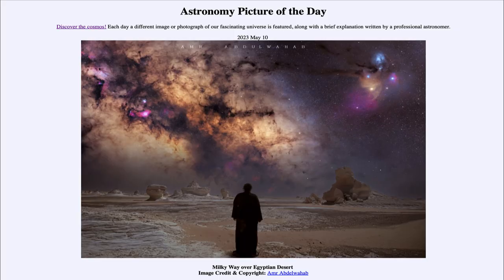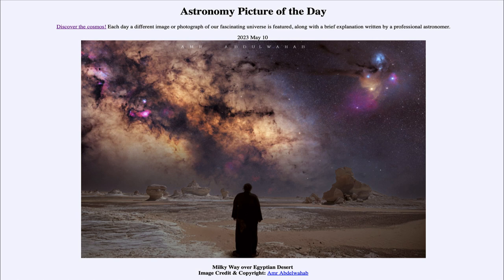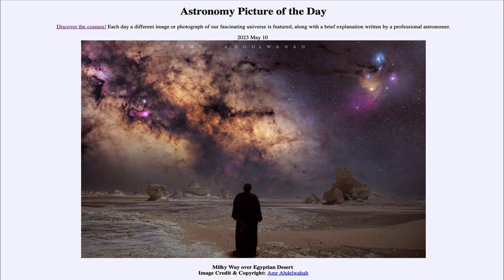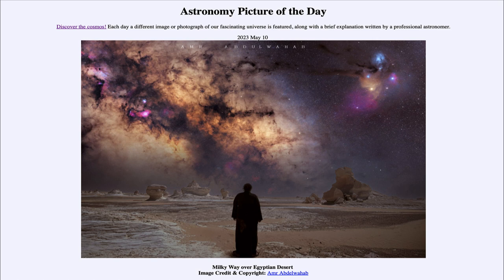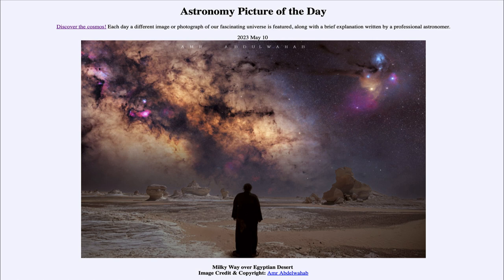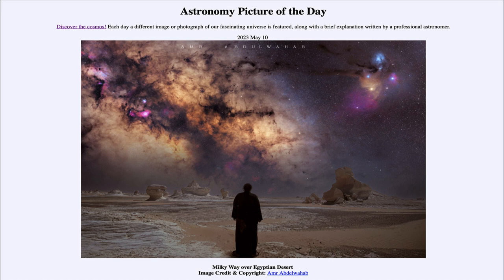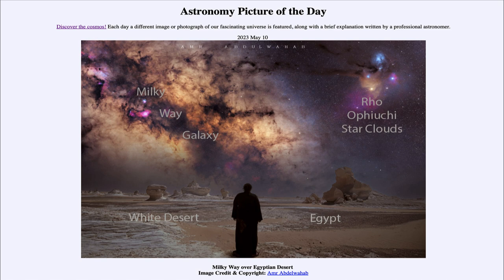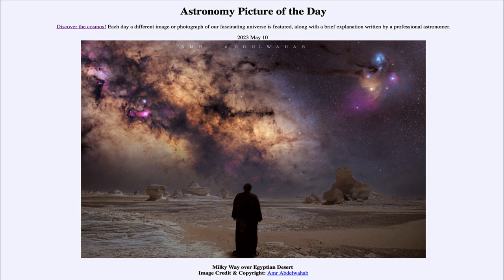2023 May 10 - Milky Way over Egyptian Desert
In today's image, we see over Milky Way galaxy as well as the Rho Ophiuchi star clouds over the very dark skies of the Egyptian desert.